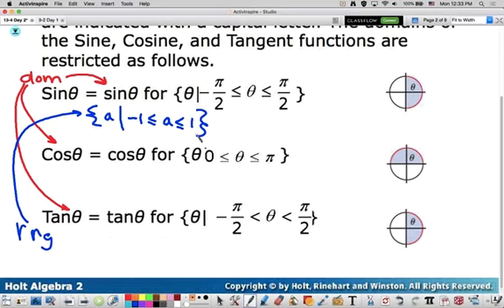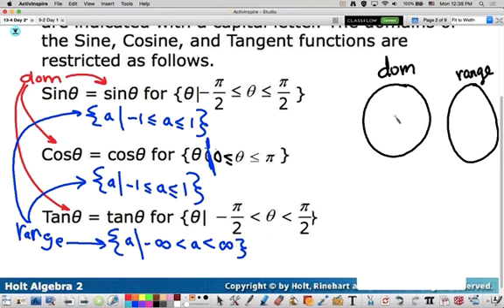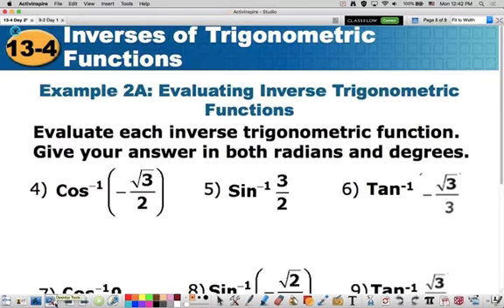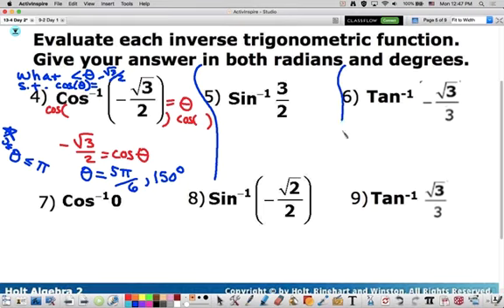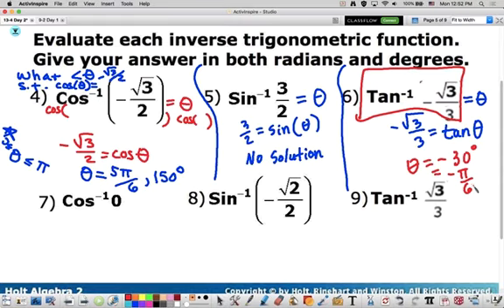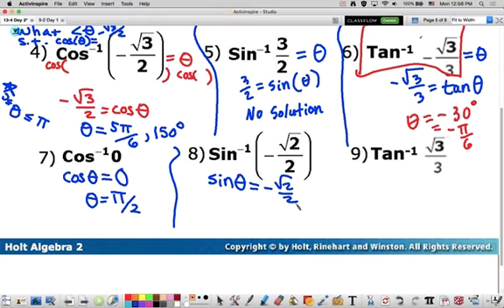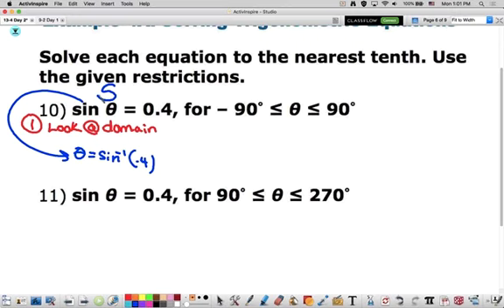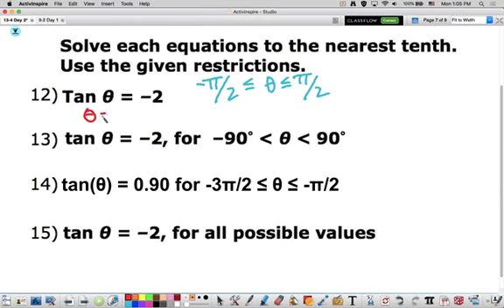13 4 Day 2 compr